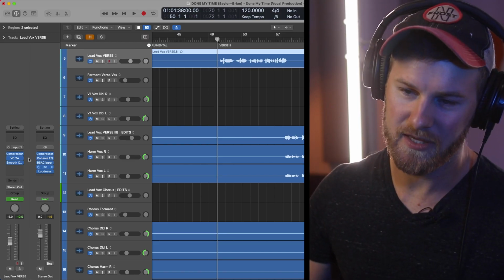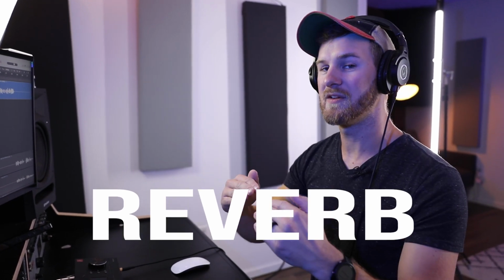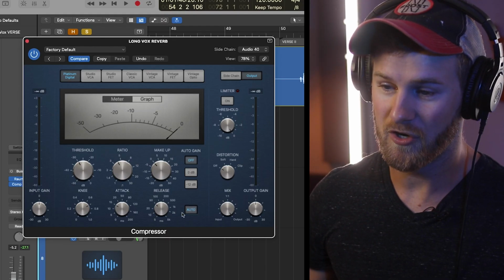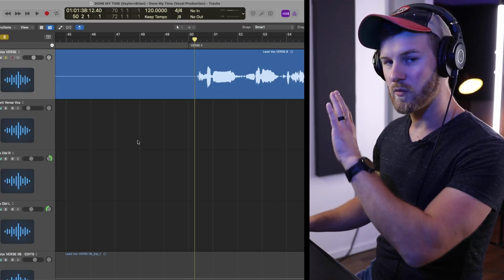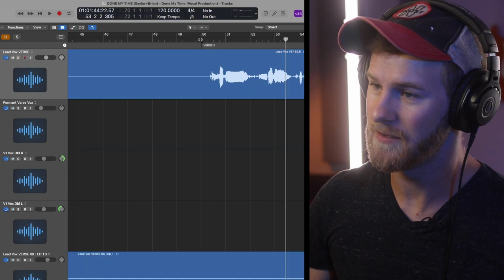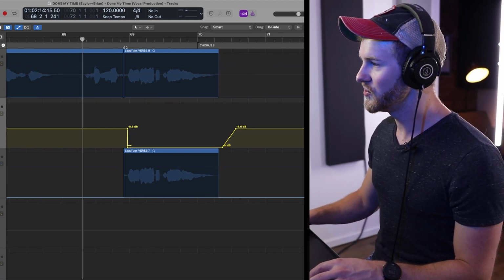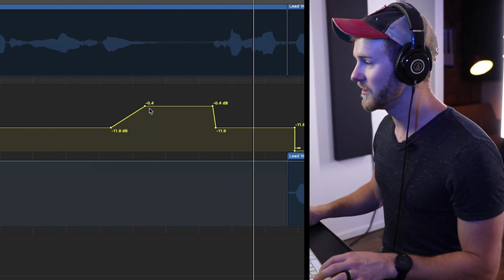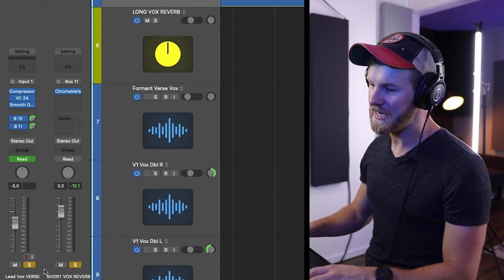PRO Reverb Tricks That Just Make Sense